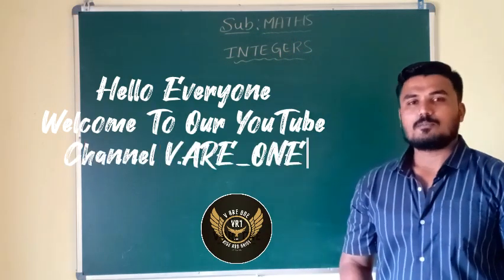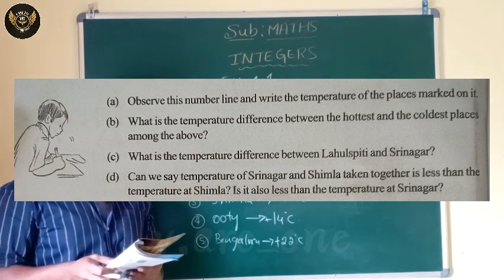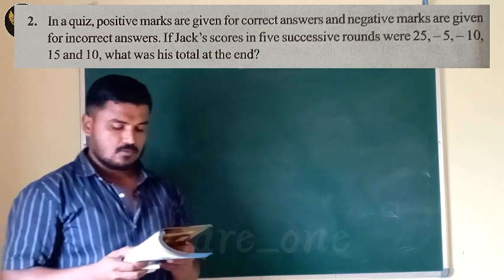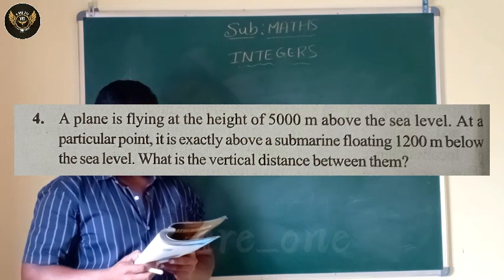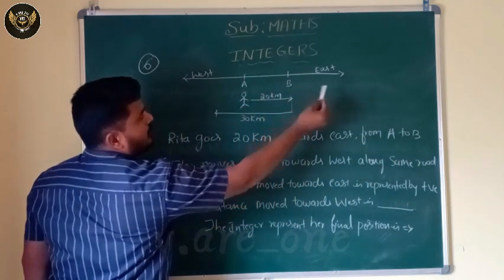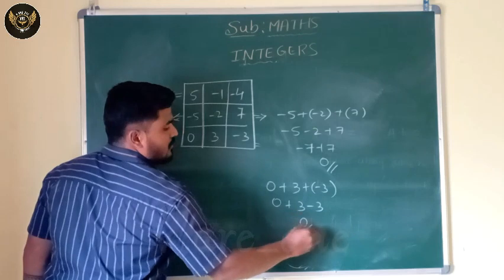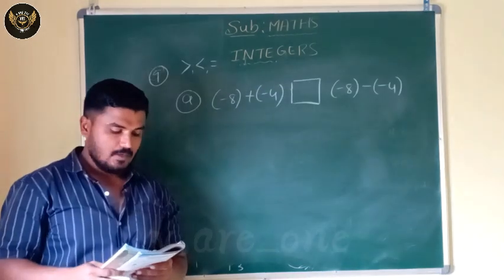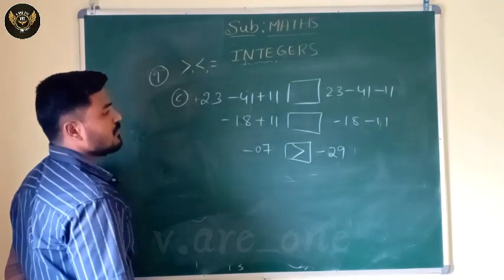CLASS 7 INTEGERS Ex: 1.1 SOLUTIONS | INTEGERS SOLUTIONS OF CLASS 7TH STATE SYLLABUS | NCERT SOLUTION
DO FOLLOW FOR MORE SUCH CONTENT❤

THANKYOU FOR VISITING OUR CHANNEL 🤗